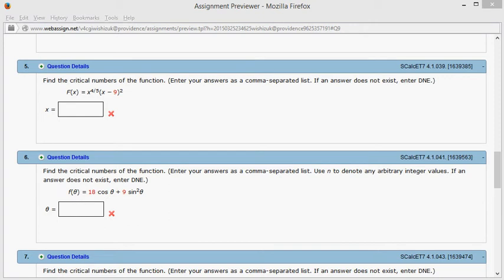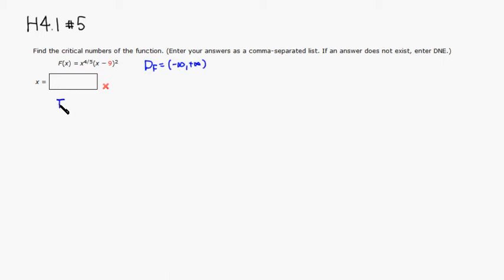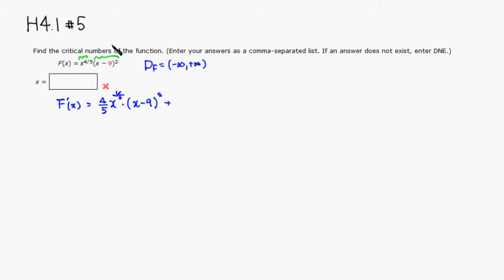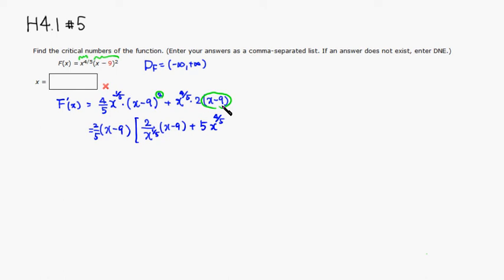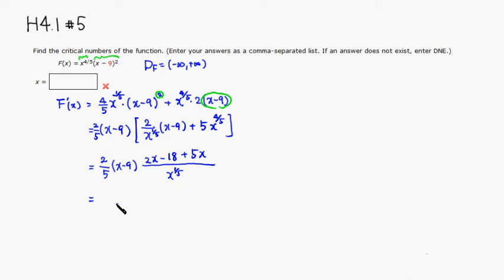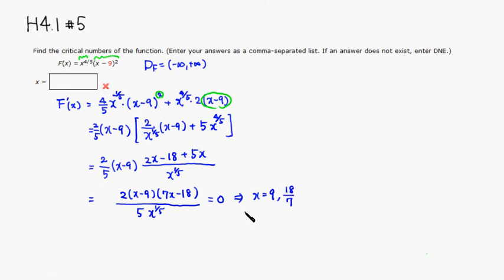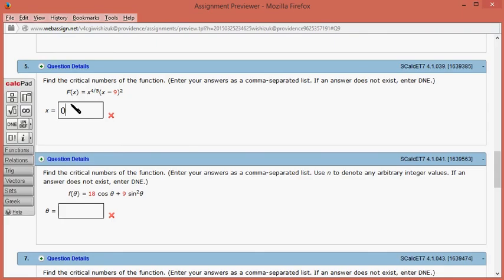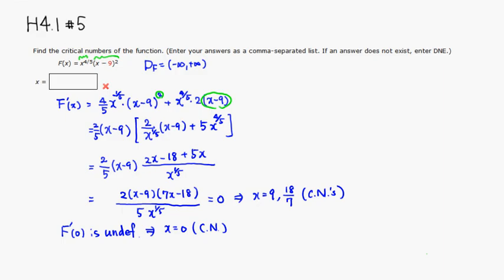MTH 131 H4.1 #5 (Spring 2015)